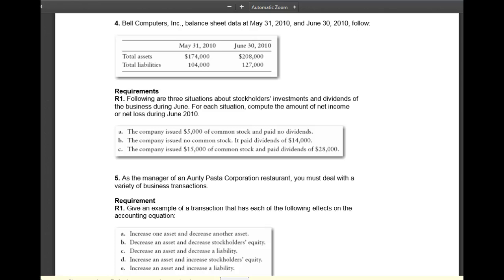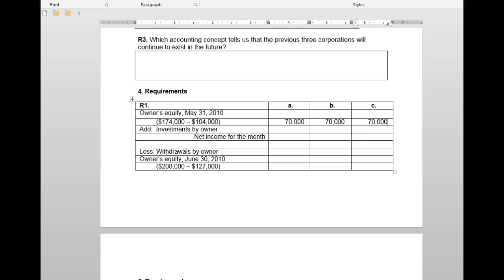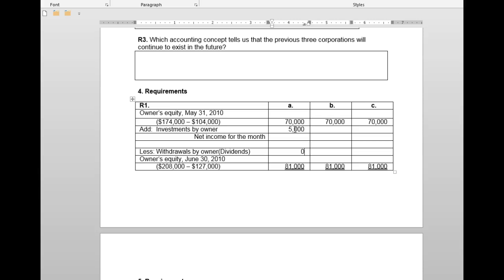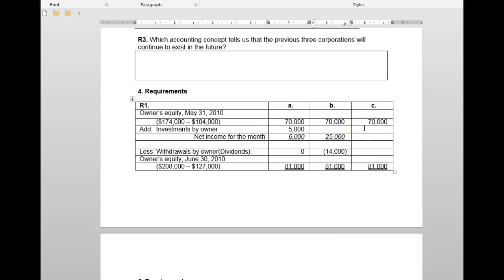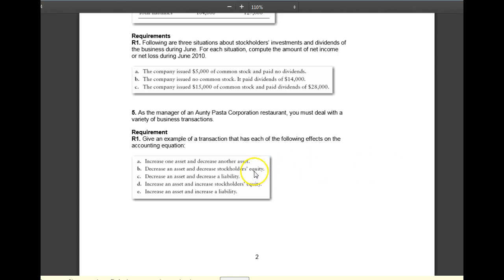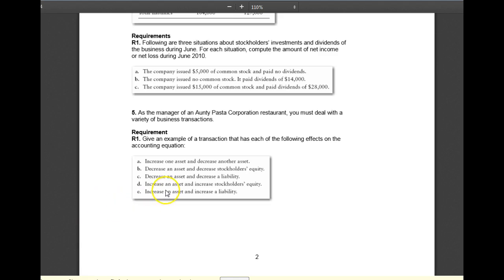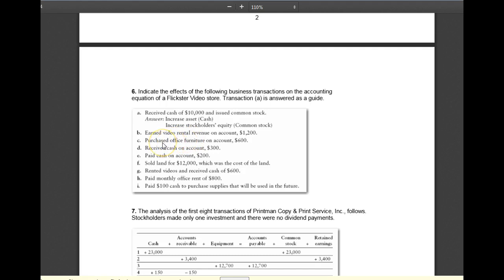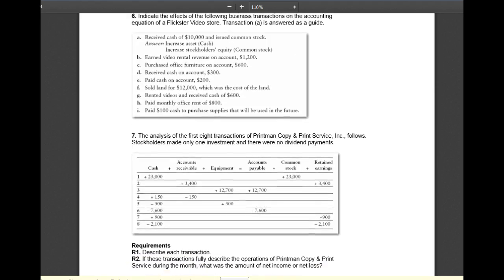Assignment 1.1 (4-8)